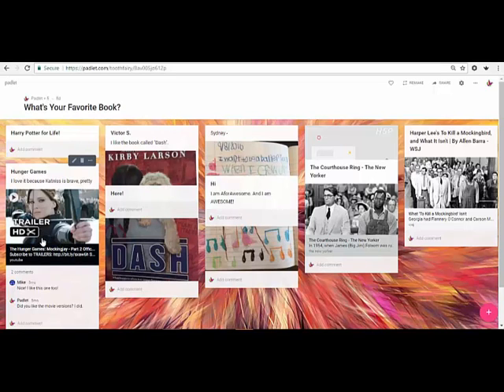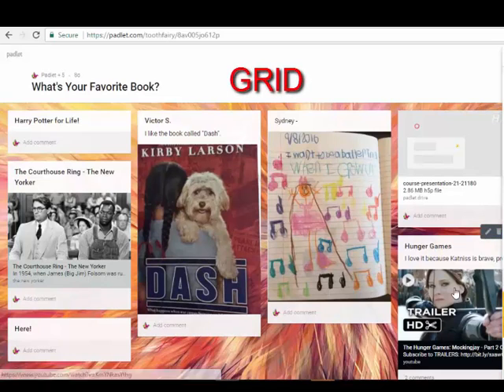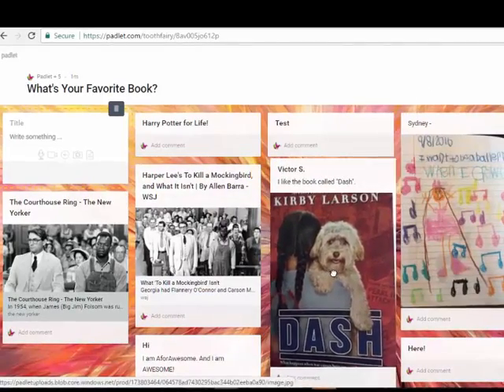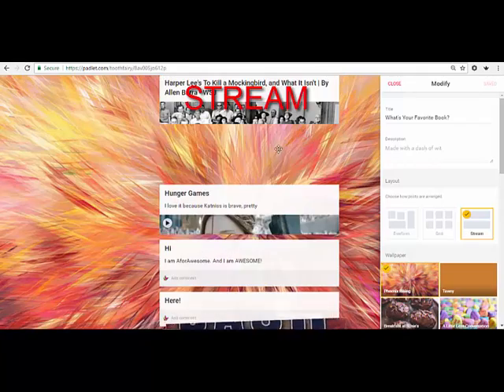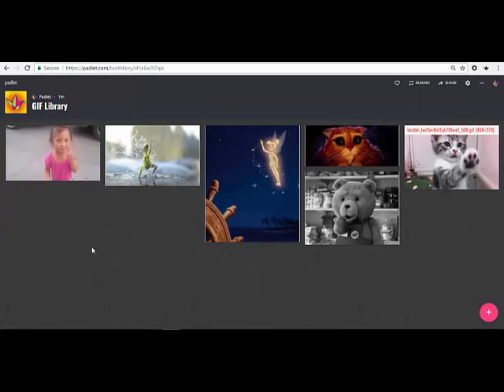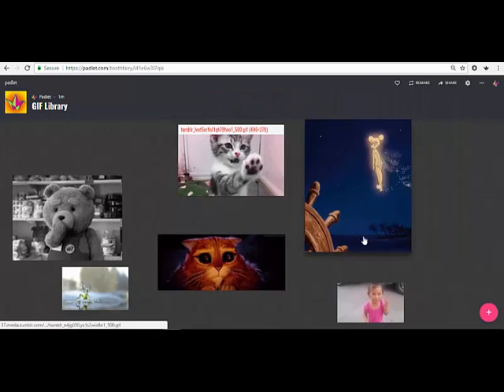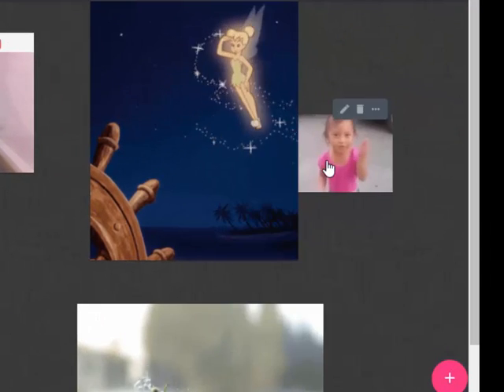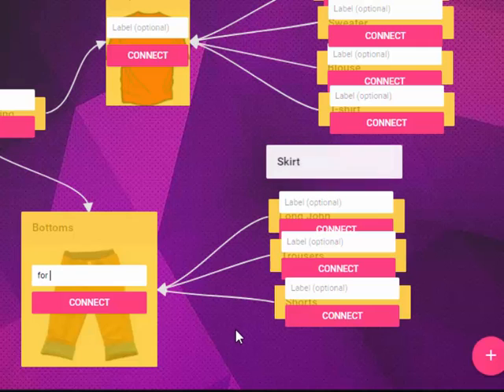Organizing Posts on Padlet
Learn how different layouts work in Padlet to determine the best format for you.